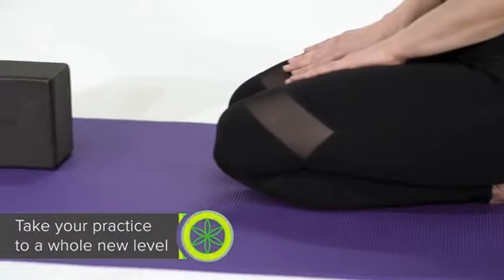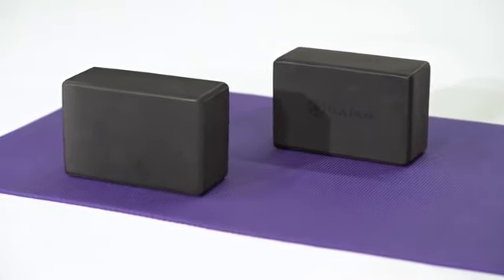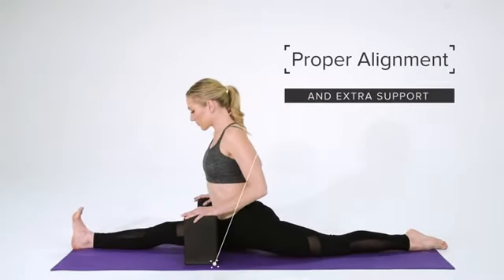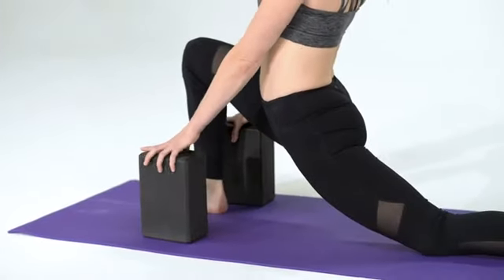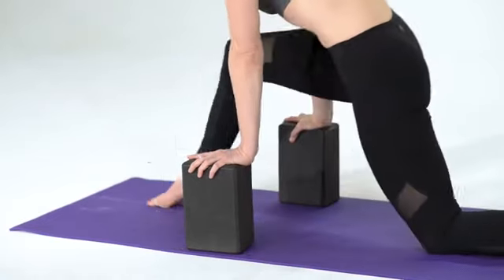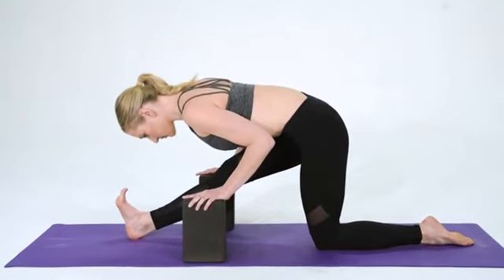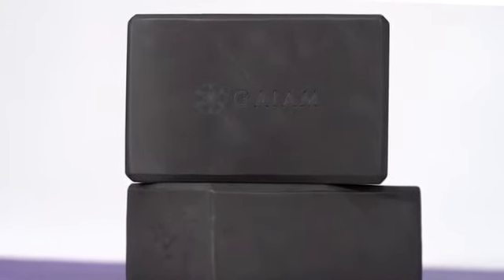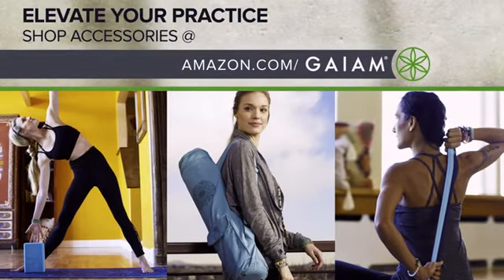Essentials Yoga Block Set Of 2 - Supportive Latex Free Eva Foam Soft Non-Slip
Stability plus balance: Yoga blocks provide the stability and balance needed in your practice to help with optimal alignment, deeper poses and increased strength.
Durable supportive foam: These lightweight and supportive foam blocks are constructed of durable foam with a nonslip surface and beveled edges for easy gripping. Premium blocks are 50 percent denser than standard EVA blocks.